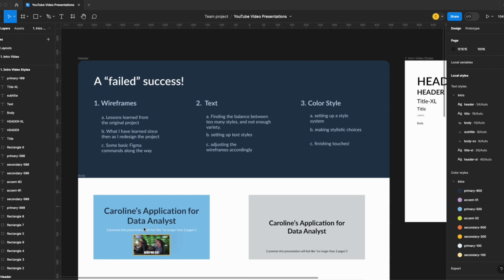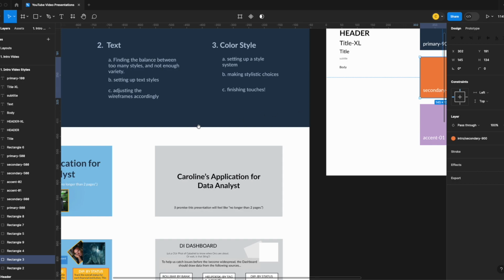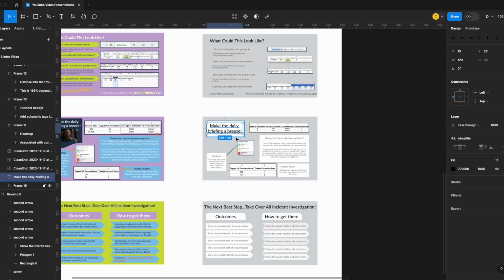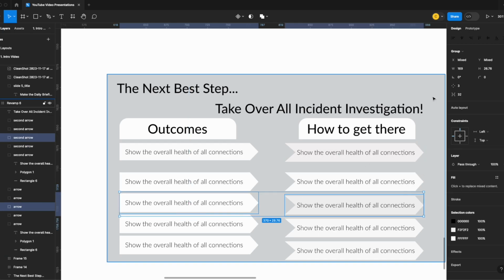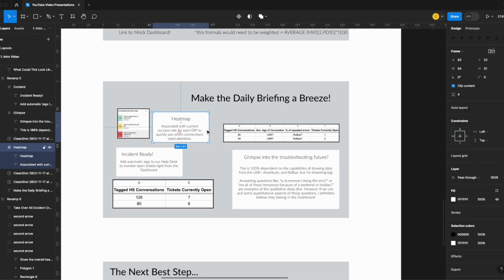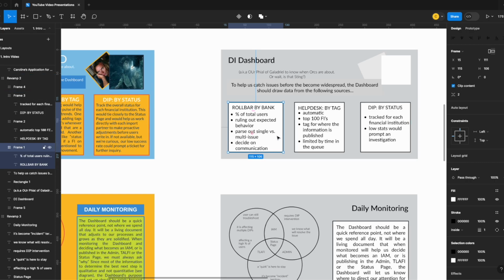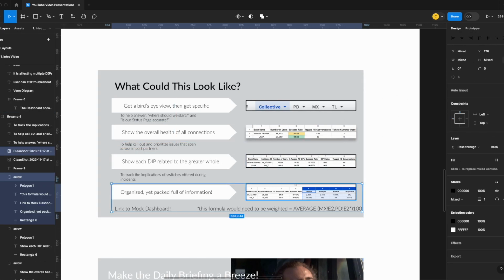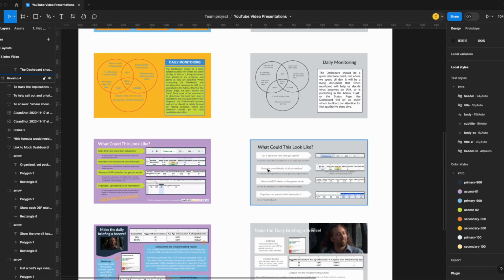Bringing new life to old designs: part 1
Taking an old design (pre-interest in studying design) and trying to see how I can apply the principles I've learned to take it to the next level.